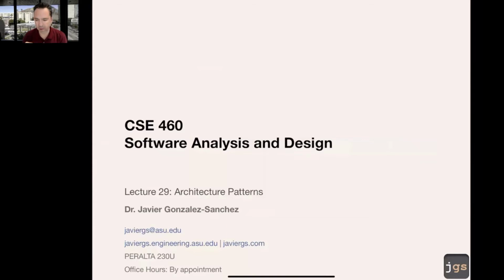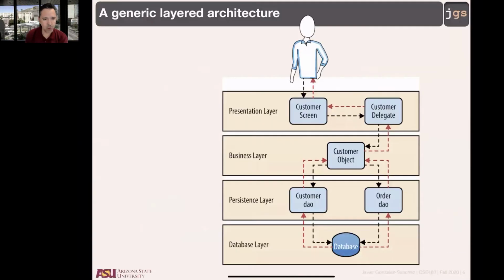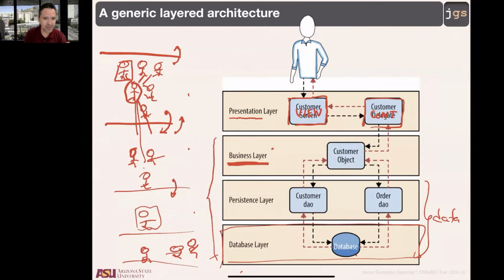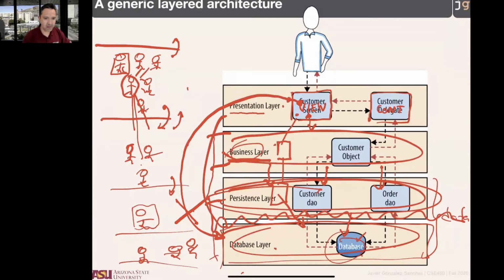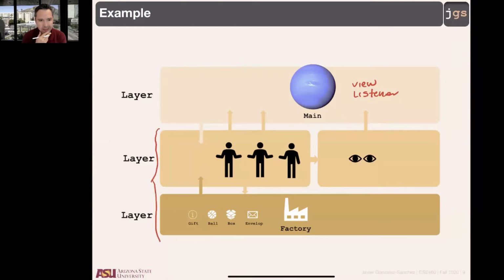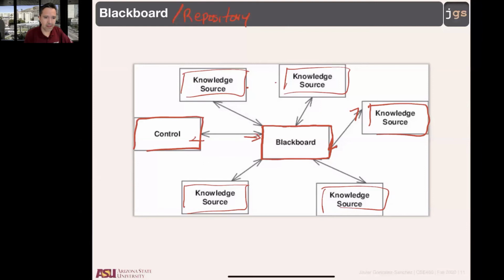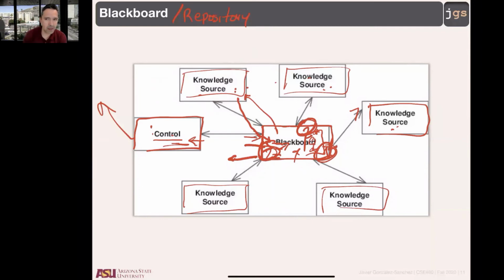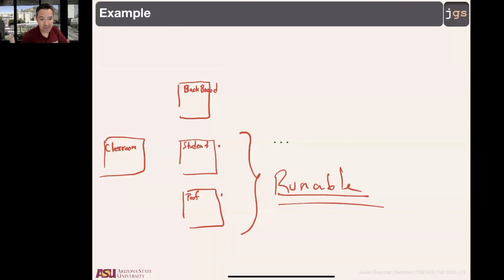CSE460 | Software Analysis and Design | Architecture Patterns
Lecture 29. Architecture Patterns